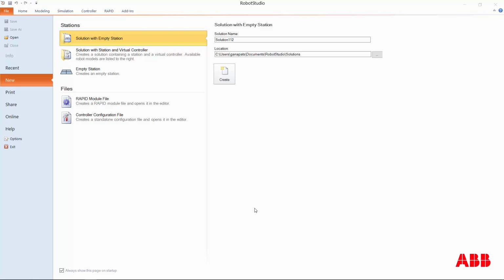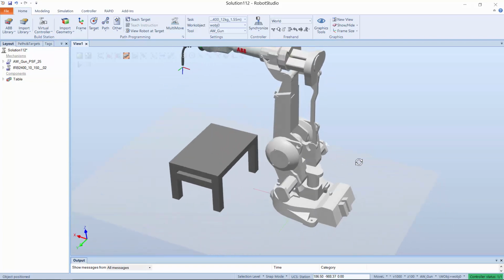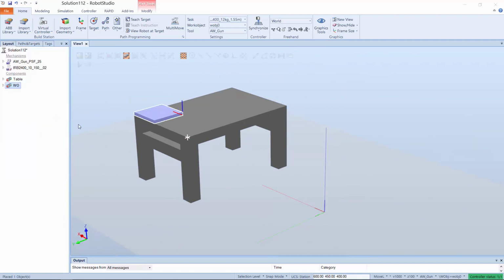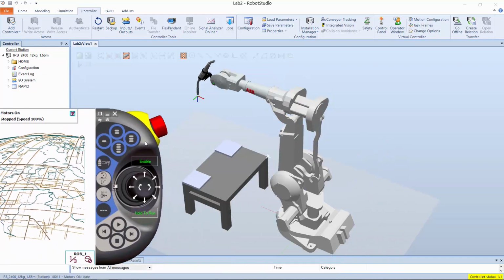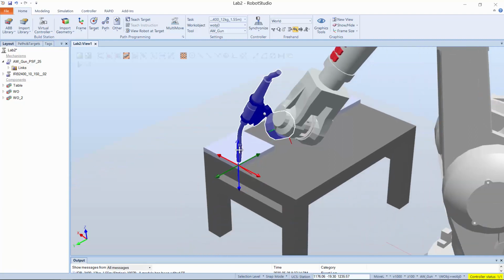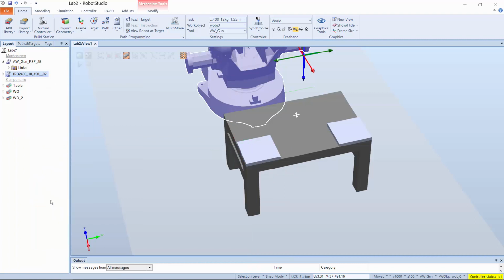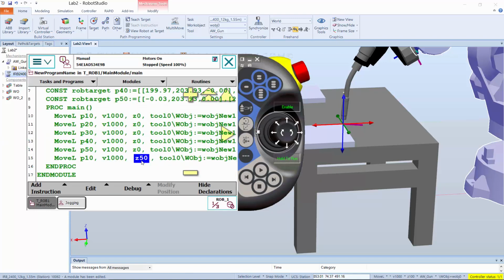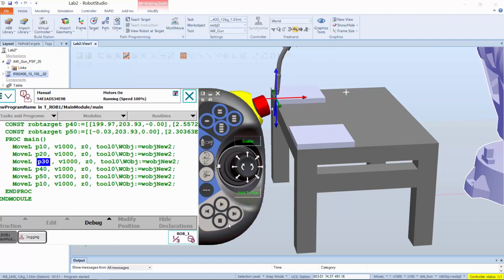Lab 2 - Creating and Changing Work Object Coordinate Frames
Creating new Work Object Frames and importance of work objects in robotic programming